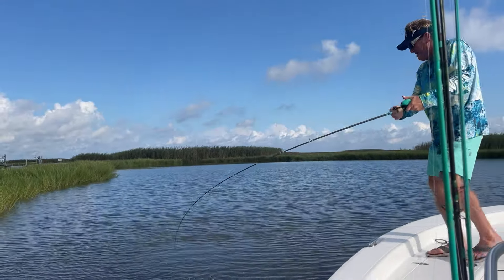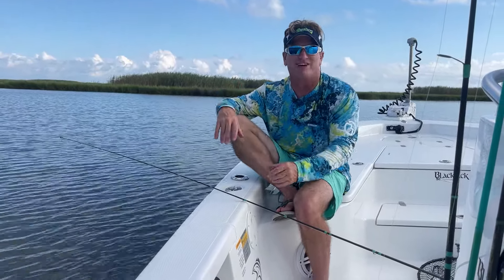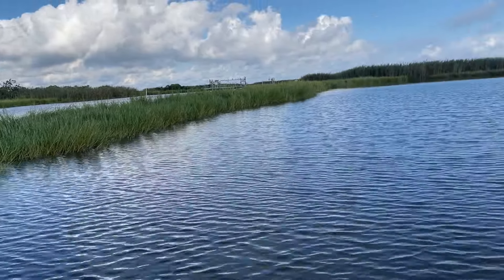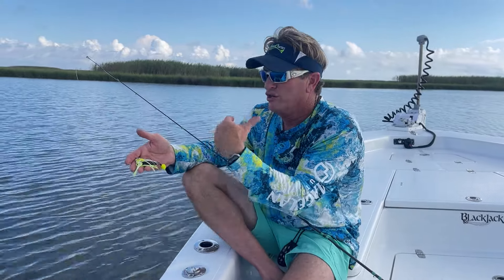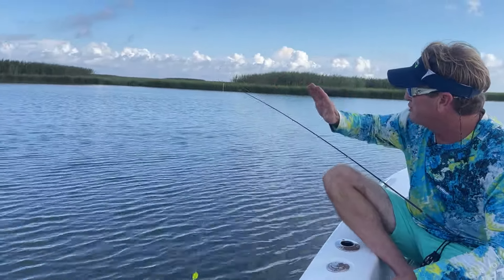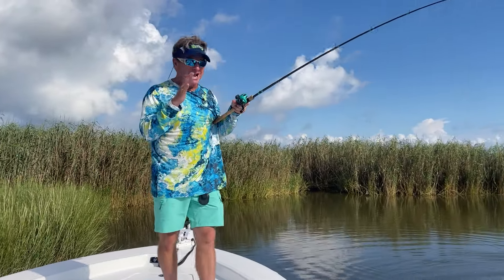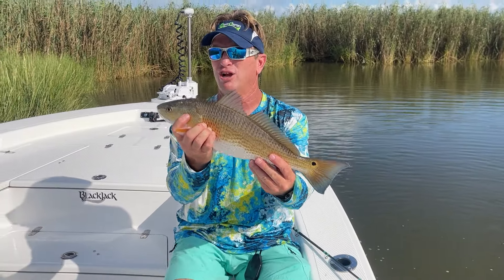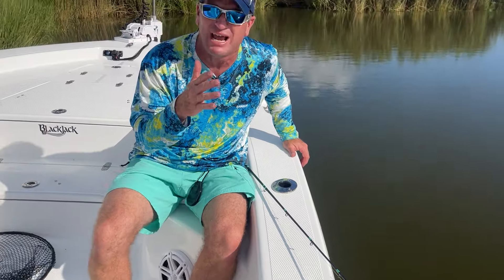What to do When You're Thinking One Way & Have to Shift Gears